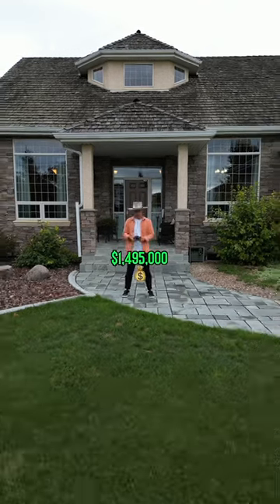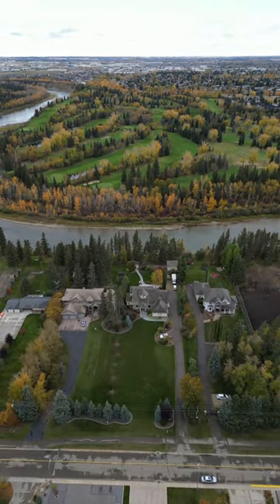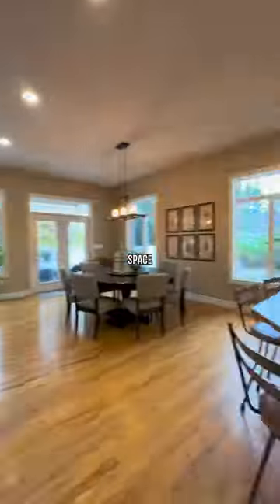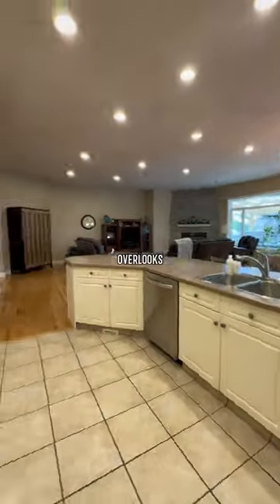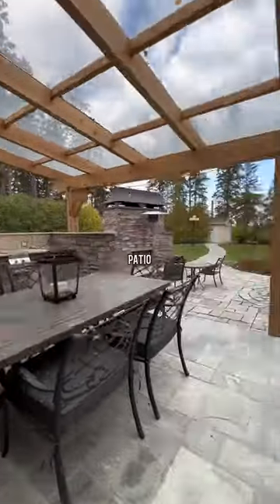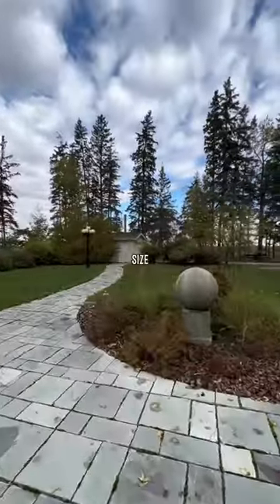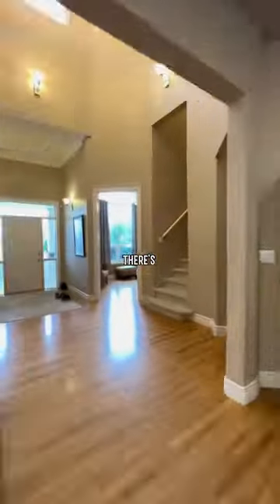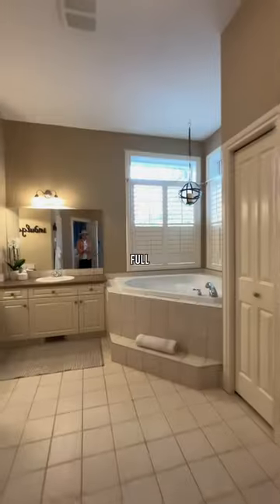$1,490,000 Red Deer, Alberta Home Tour!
Come for a tour of this river front home for $1,490,000 in Red Deer, Alberta! 🏠🇨🇦

Would you live here? 🤔

Listed by Rob Levie - Coldwell Banker Ontrack Realty 📲